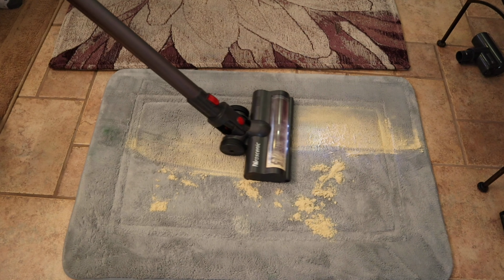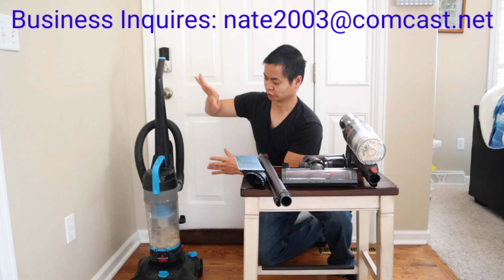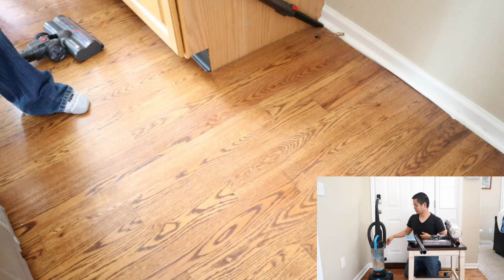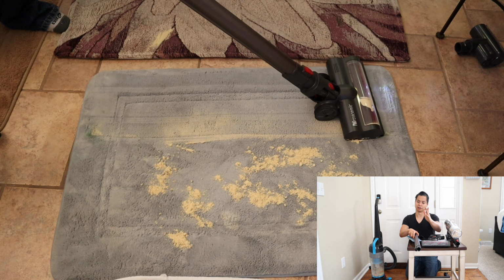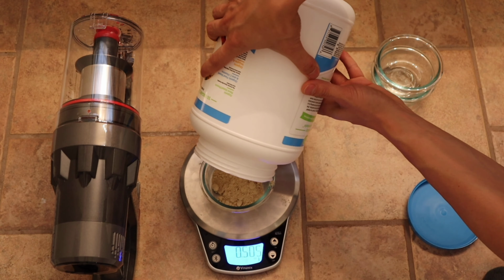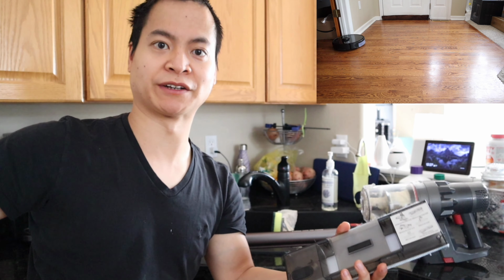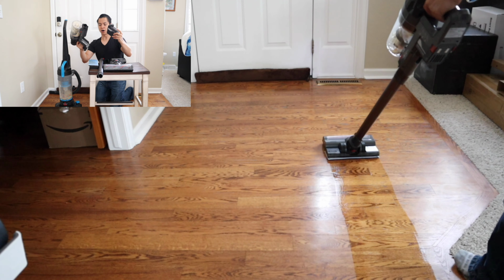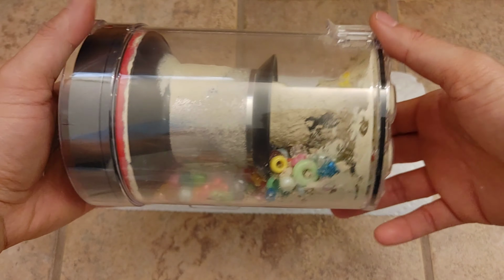Proscenic P11 Cordless Stick Vacuum can Mop and Vacuum Simultaneously 😲 - Upright Vacuums are Gone!!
Can the Proscenic P11 offer the Performance, Value and Features that a traditional upright vacuum offer. I bought a Walmart Special $30 upright vacuum which offers the bare bone features. In this video we will talk about some of the reasons why stick vacuums offer more versatility than an upright vacuum. An upright vacuum has more power and unlimited run time.

Proscenic P11 Website

Use product category: can be used in addition to accessories

Validity period: From October 13, 2020 to October 31, 2021

Here is the more information through Amazon.